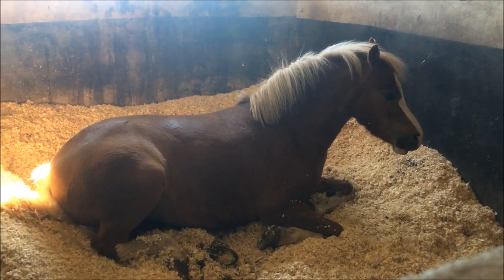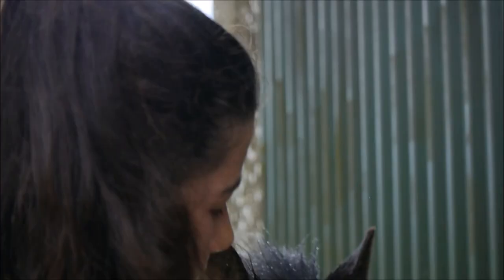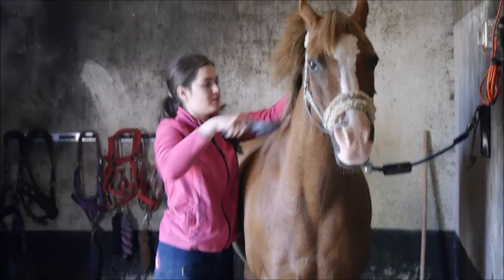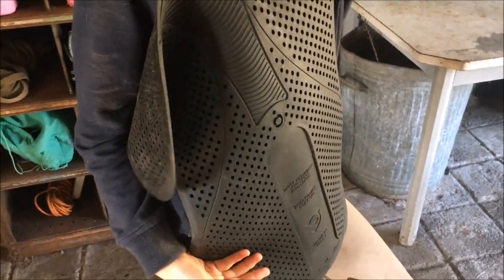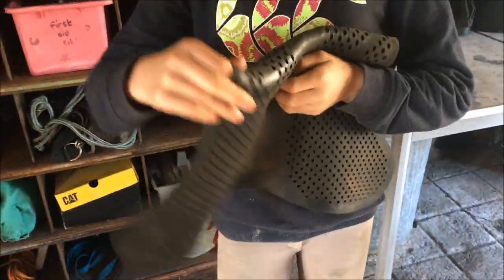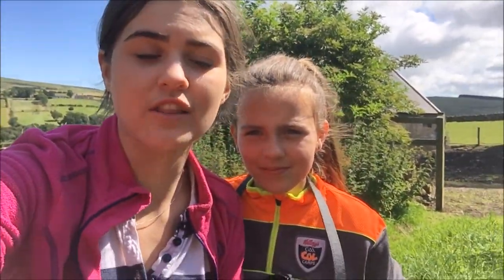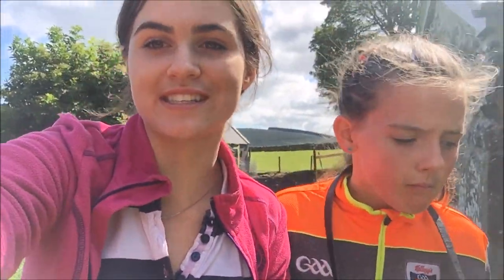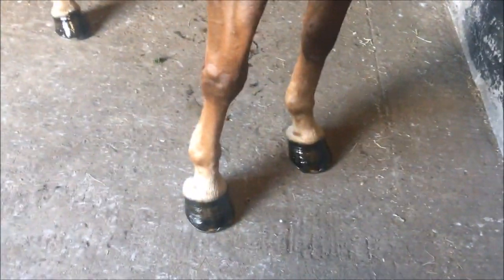Barn Vlog || JUMPING 1 Meter!!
Omar&Hannah

Question of the day- Do you own, lease or take lessons?...